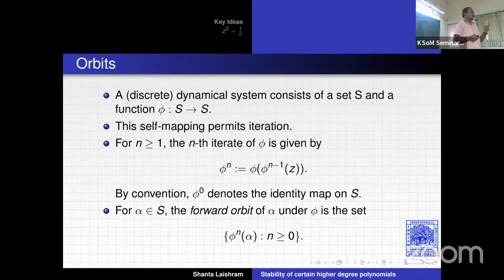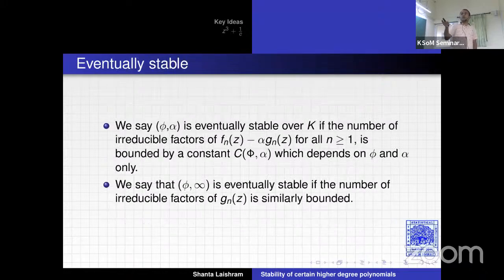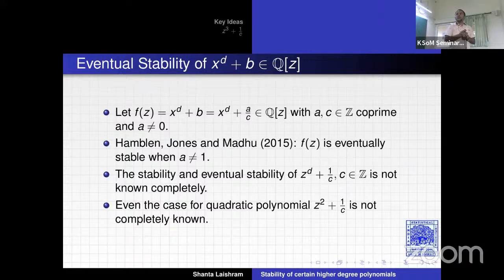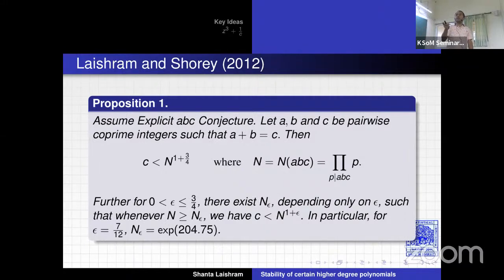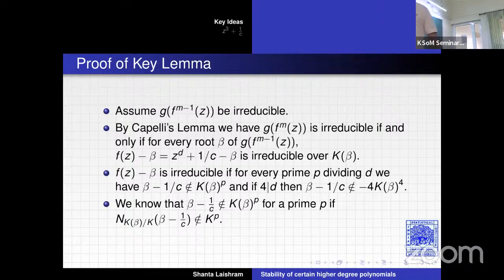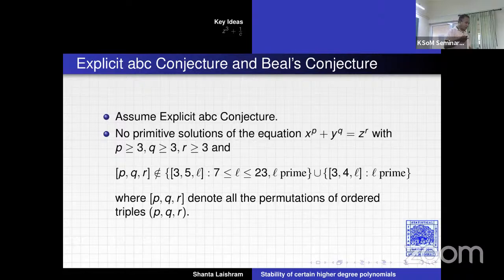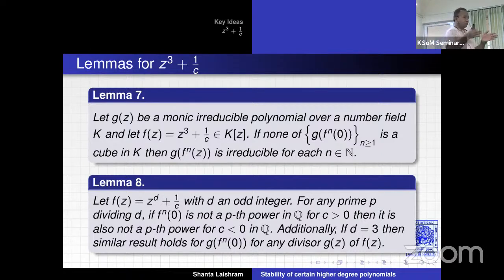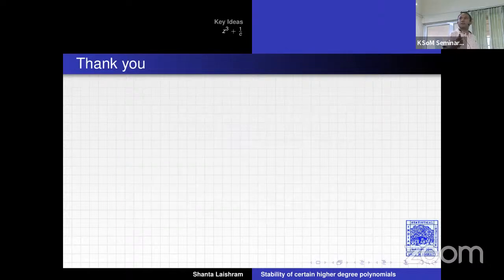Prof. Shanta Laishram: Day-3